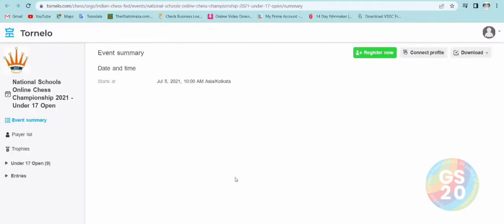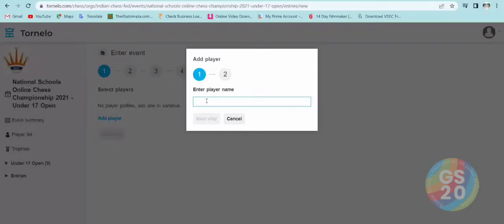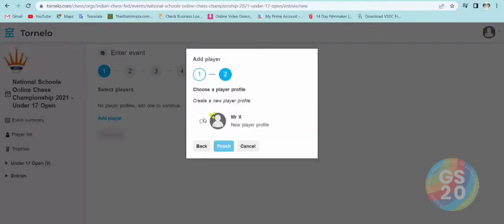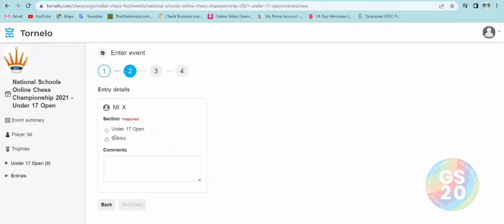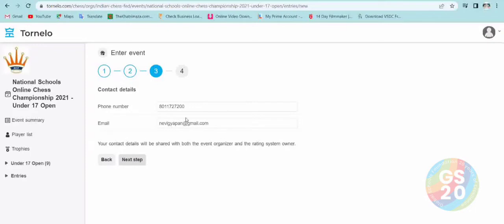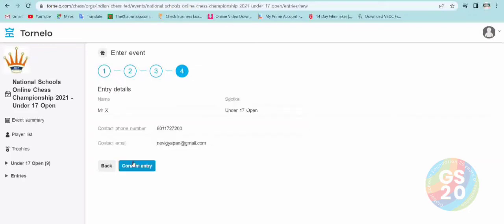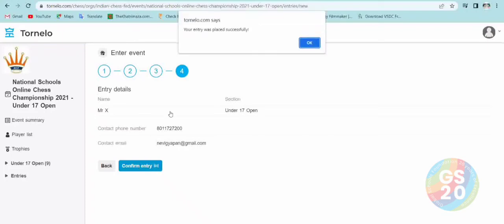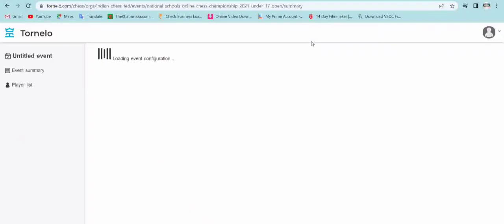How to join tournament on tornelo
tutorial